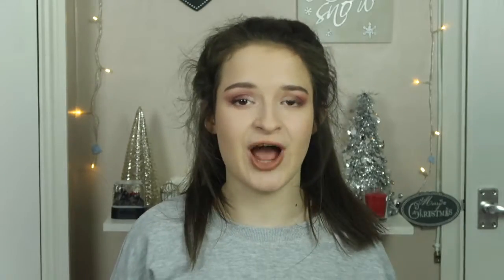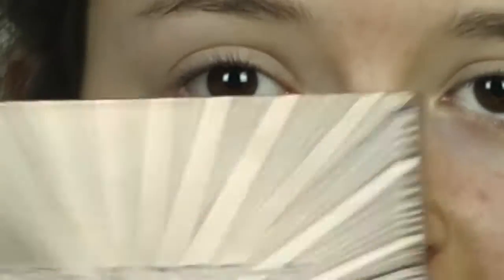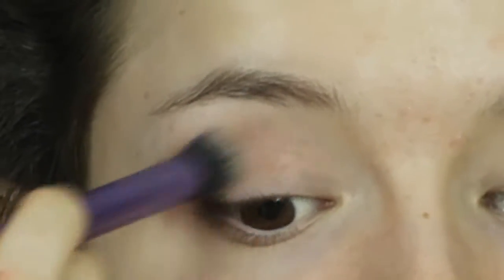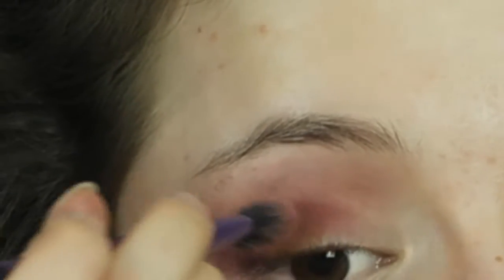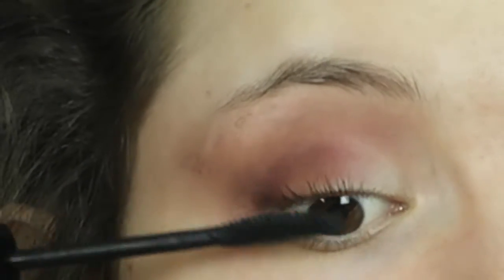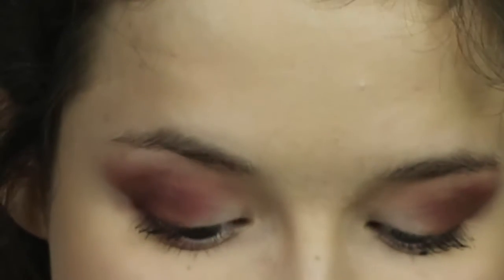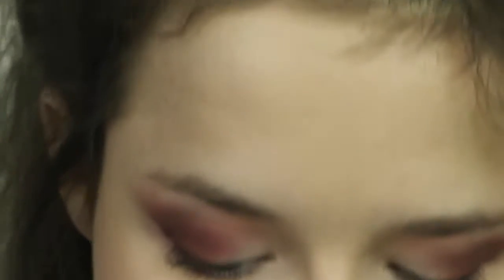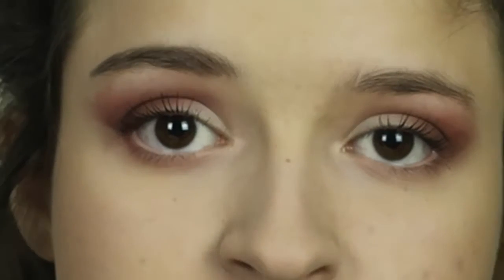LAST MINUTE CHRISTMAS DAY MAKEUP- FESTIVE GRWM! | BeautyRelated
MAKE SURE YOU CHECK BACK AT 7PM ON CHRISTMAS EVE FOR MY VERY LAST CHRISTMAS VIDEO!
Products Used:
Benefit Stay Don't Stray Eye Primer
Barry M Flawless Original Primer
N07 Instant Radiance Foundation
Collection Lasting Perfection Concealer
Elf High Definition Setting Powder
Natural Collection Loose Powder
L'oreal Infallible Sculpt Contouring Palette
Barry M Chisel Cheeks Contour Kit
MUA Pro-Base Fixing Mist
Urban Decay Ultimate Basics Eye Shadow Palette
Soph X Revolution Eye Shadow Palette
N07 Exceptional Definition Mascara
Maybelline Big Eyes Mascara
N07 Lash & Brow Perfector
Rimmel Brow This Way Fibre Pencil
Maybelline Brow Drama Sculpting Brow Mascara
Barry M Lip Liner- (Shade- Tiramisu)
NYX Soft Matte Lip Cream (Shade- London)